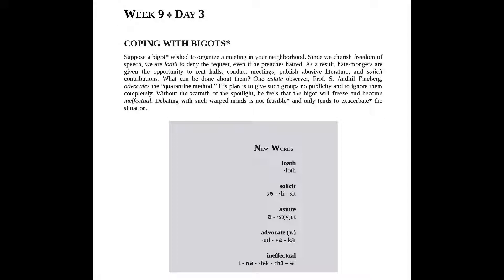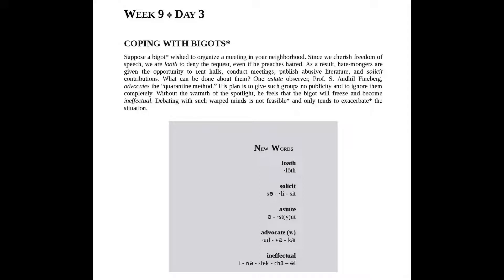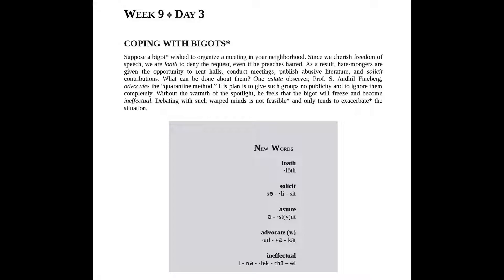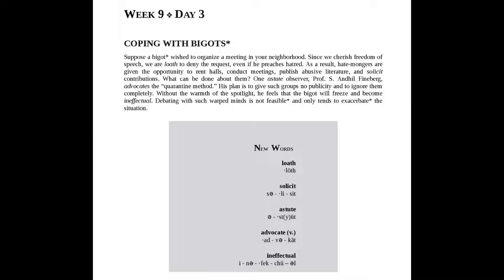1100 Words You Need to Know, Week 09- Day 03: COPING WITH BIGOTS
Daily lessons and practice to improve vocab, reading & listening skills based on the reading sections of 1100 Words You Need to Know, Barrons, Educational Series, 2018.

You may find amazing videos on Youtube, even on Barron's Official Channel;
What makes this page unique is what other pages do not have. It gives you more agility and is meant to be simple and remain handy. Therefore you can set it up with your schedule and program.
Although they are all great and helpful, other videos are either too fancy or too long or focus only on the words, which means they are very much like actual and in-person classes and hence, are not compatible with the dynamism favored by Youtube watchers. I also saw videos generated by AI in reading the texts that sound more like a robot. But here, you can find learning material that is fixable enough to fit into everybody's daily routine.

* Remember that this page is not intended to replace reading the book and doing its exercises. You do not expect these videos to teach you everything!  do you??
* It is worth noting that I do not sell this book or any other products. I just want to share with you my own experience.
* At the end of each video, there is a link to related previous videos; it makes it easier for you to repeat and practice.